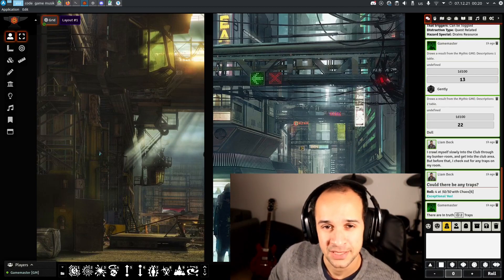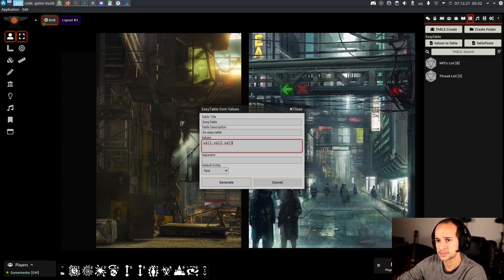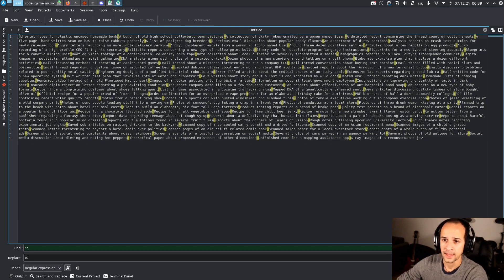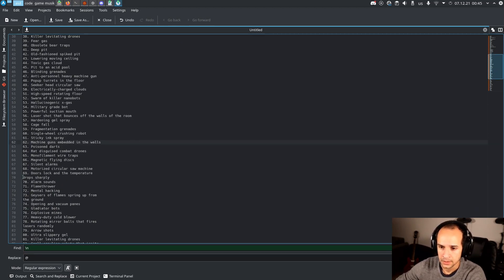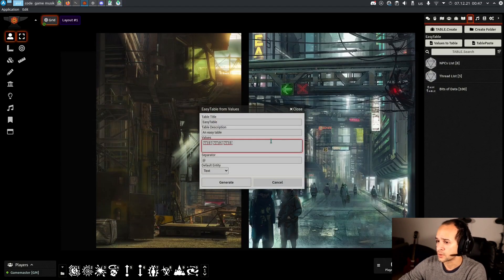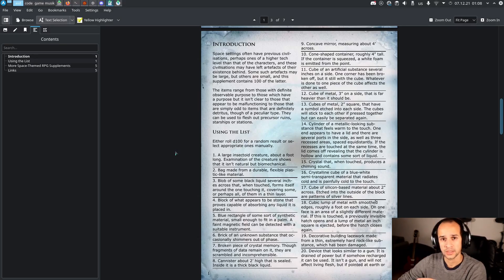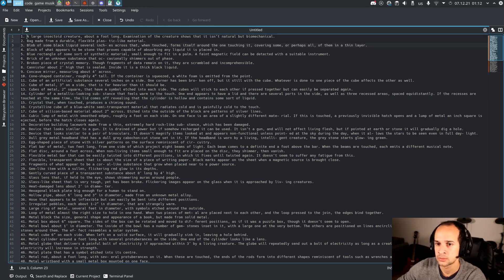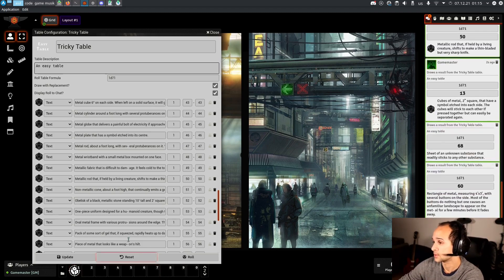Load Random Tables from PDF into Foundry VTT with Regex (Difficult)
-- I made a last minute video editing mistake with the text on the screen. Text appears a few seconds earlier than what they're supposed to. Sorry! --

In this video you can learn Regular Expressions to quickly import tables from PDF into Foundry VTT with 3 examples scaled from Easy to Hard. With Practice, you can do all of them in 1 minute!

What you need:
1. PDF Reader. Recommended: Okular or Xodo PDF
2. Powerful Text Editor: Recommended: Kate or Notepad++
3. Foundry VTT Module: EasyTable by Blitz
4. Patience to learn and master Regex - Practice
5. Watch this video for examples!

If you have any alternative methods do share!!!

Regex used:
\n                   matches new lines
\d+\.\s          finds digits (more than one) followed by a dot followed by a space
\n([a-zA-Z])  finds new lines that begin with letters instead of numbers and groups the letters, replace with \1 to recover the value in parenthesis! (as if a variable)

Chapters
0:00 Introduction
0:20 Software Needed
1:04 EasyTable by Blitz module
1:58 Example #1 (Easy)
4:28 Example #2 (Difficult)
8:13 Example #3 (Extreme)
13:00 BONUS (Roll from Table as Macro)
13:48 Conclusion